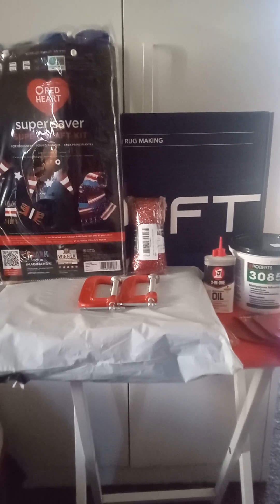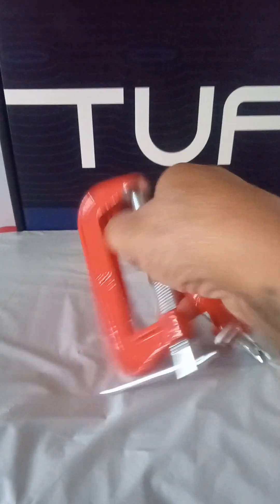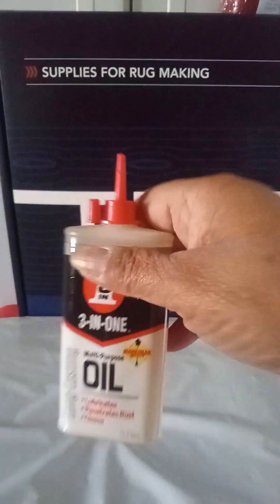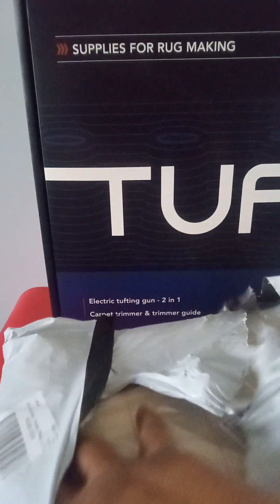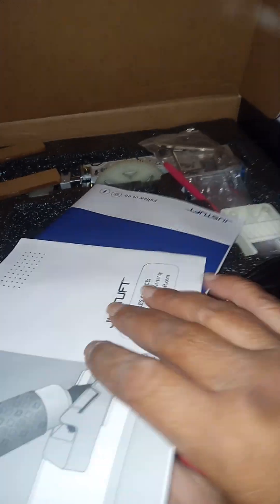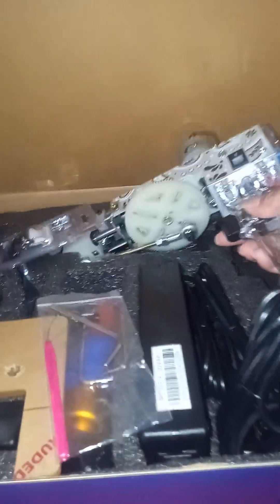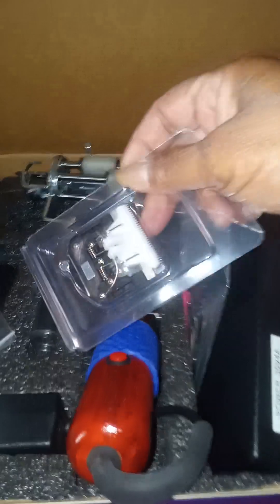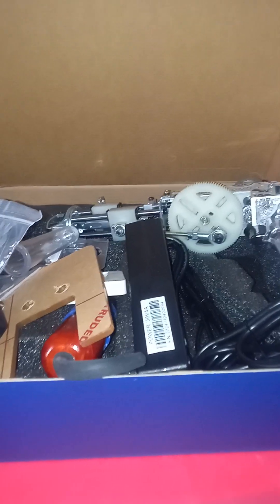HAPPY MAIL...😄❤️❤️❤️📦📦📦📦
RUG TUFTING STARTER KIT HAUL.